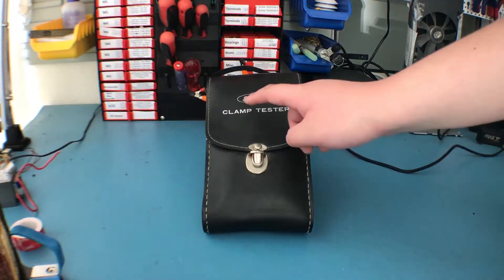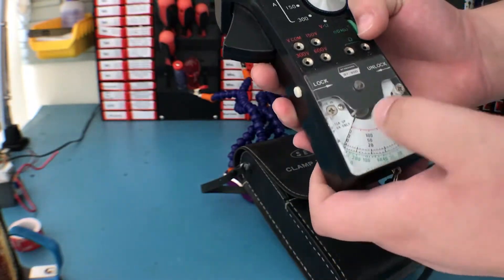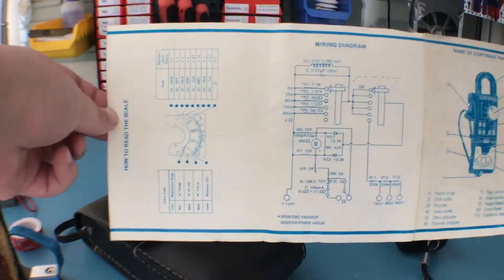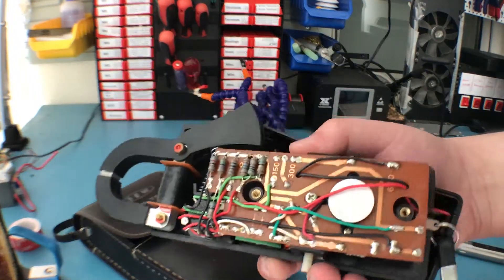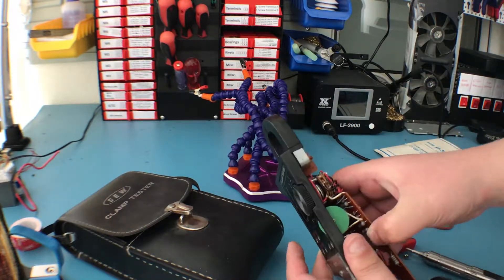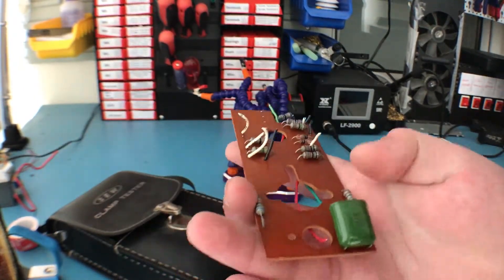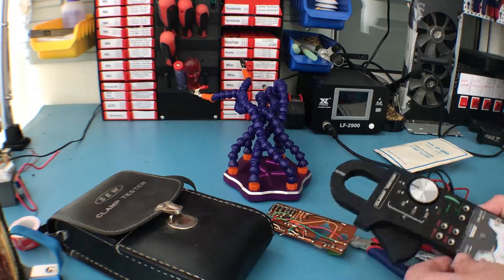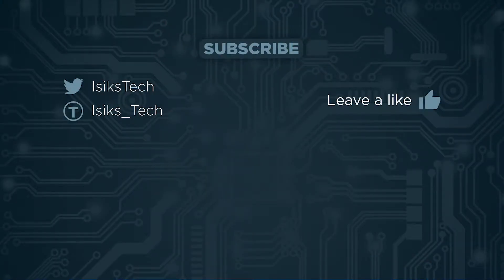S.E.W. ST-300 Clamp Ammeter Retro Teardown